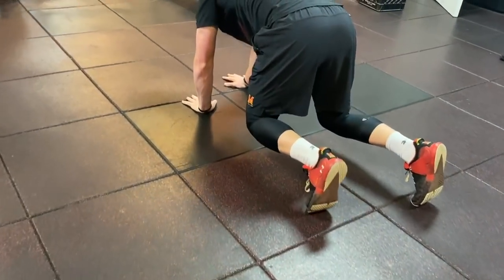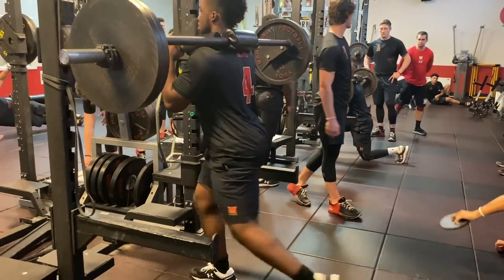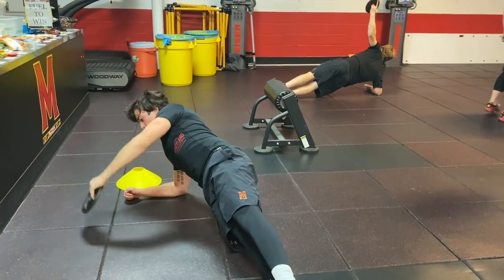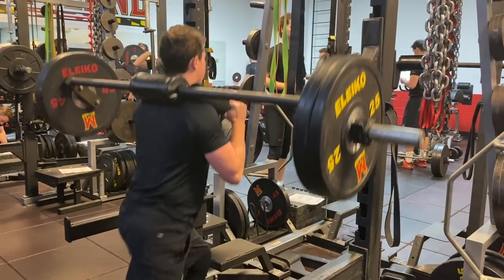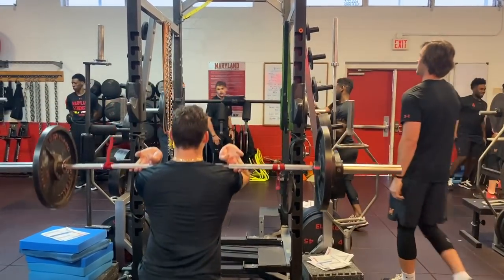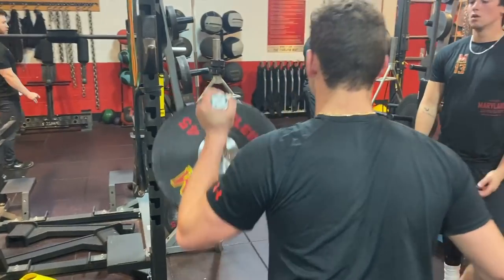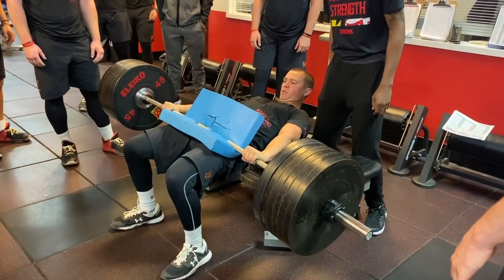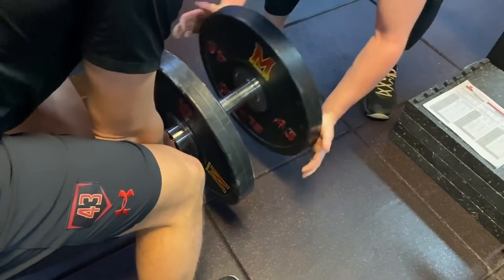What Happens at a College Baseball Workout? 7:30 A.M. Lift With Maryland Baseball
This video takes you inside the weight room with Maryland baseball.  Maryland is a DI college team in the Big Ten.  The video shows a typical in-season team lift routine from a single morning.

For some strength and conditioning knowledge, follow @willfranco1210 on instagram.